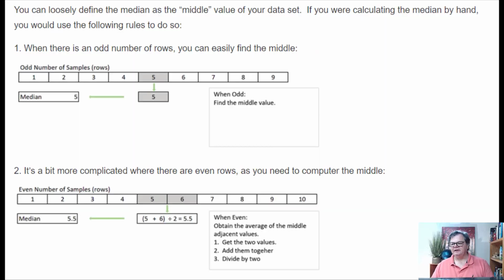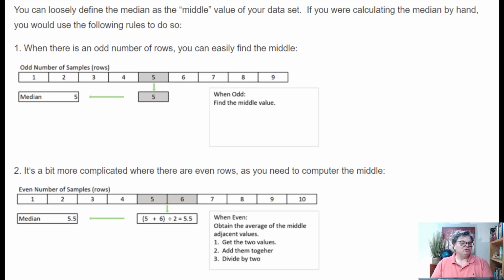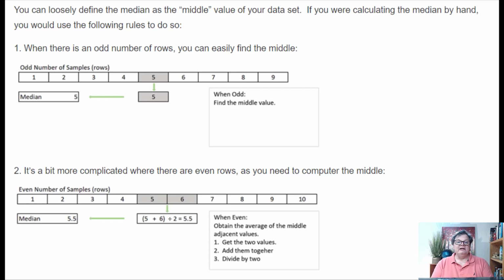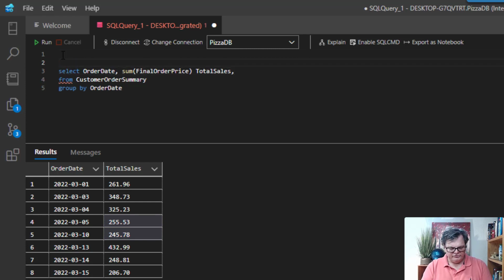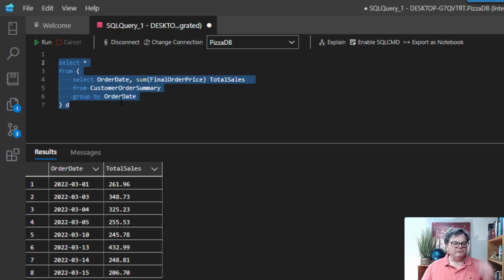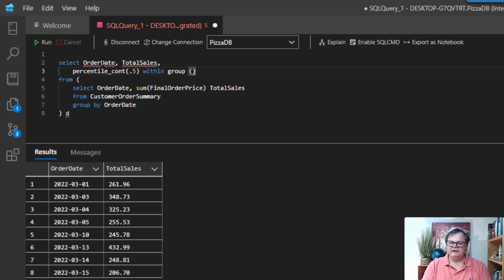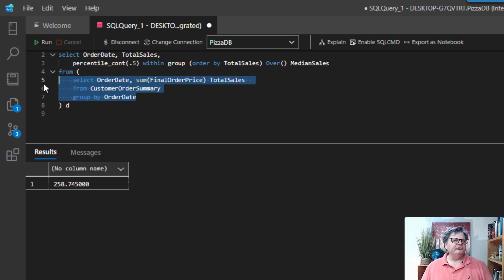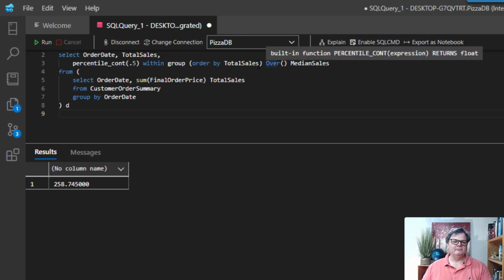How to use SQL to Calculate the Median | Essential SQL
Joins have got you confused.  Then let’s get that fixed!  Check out Join Together Now!

You need to calculate the Median using SQL, but one problem!  There isn't a MEDIAN() function like there is AVERAGE().  So what do you do?  Don't worry!  In this video I'll show you how you can use a little used window function PERCENTILE_CONT() to calculate the median.

This video is part of my Intermediate Learning series. Of course, I also encourage you to learn even more!

Most Business Analysts don’t know where to start learning SQL. At Essential SQL we have an easy-to-understand plan. You learn SQL frustration free, at the right time in the right order.

Source Code:
-- Sample Query we'll use
select OrderDate, sum(FinalOrderPrice) TotalSales
from CustomerOrderSummary
group by OrderDate

-- Calculate the Median
select OrderDate, TotalSales,
    percentile_cont(.5)  within group (order by TotalSales) over() MedianSales
from (
    from CustomerOrderSummary
    group by OrderDate
) d